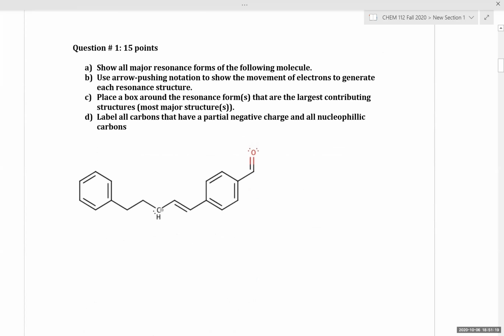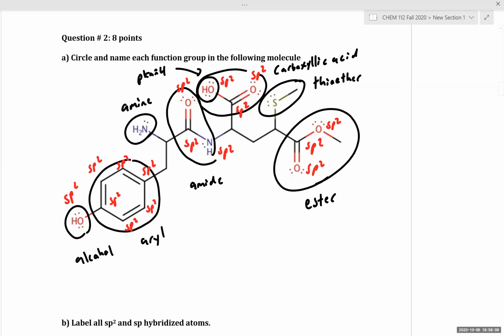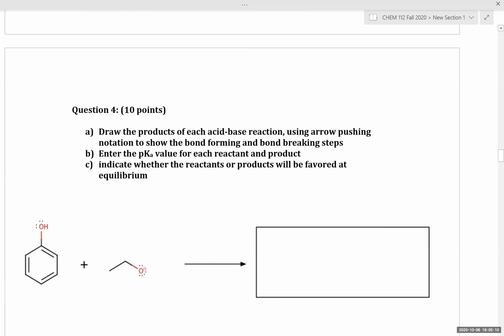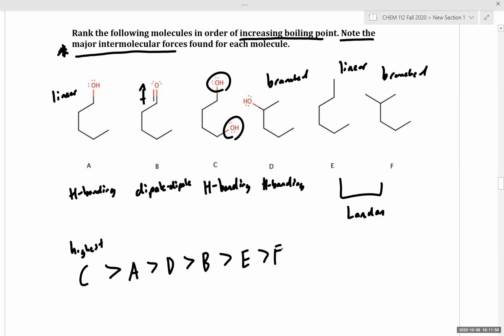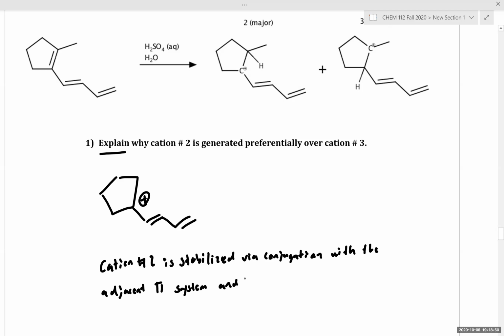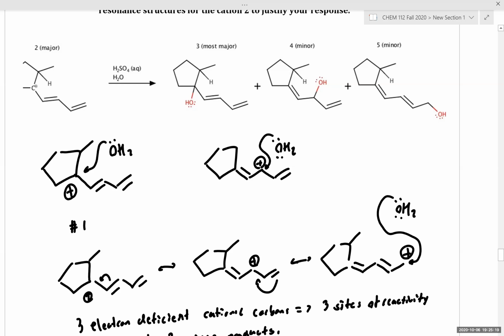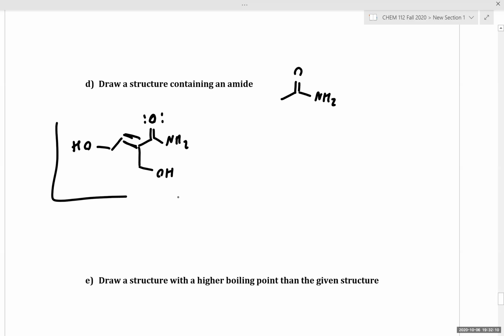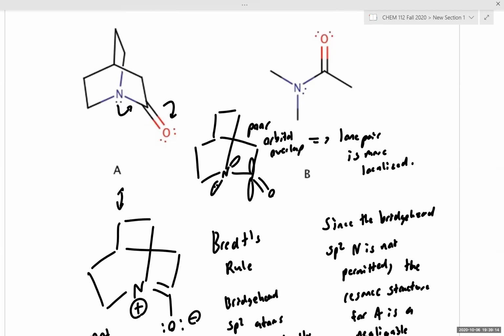CHEM 112 Exam 1 Review